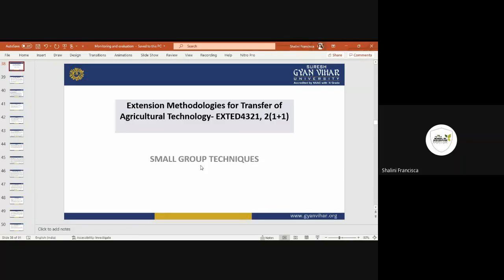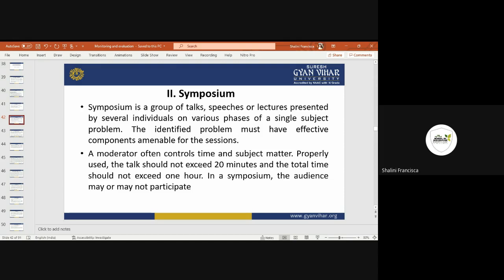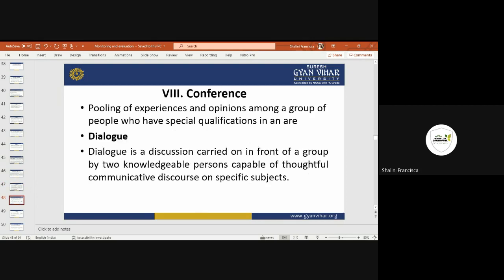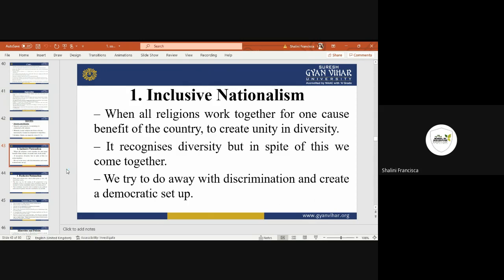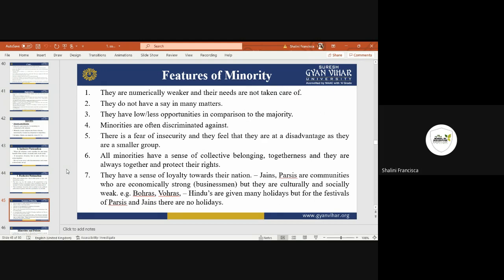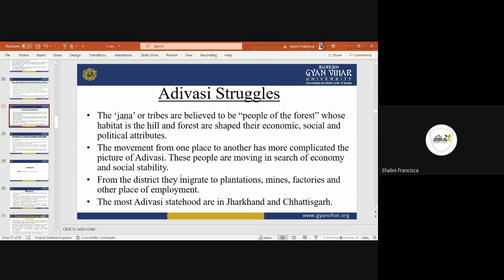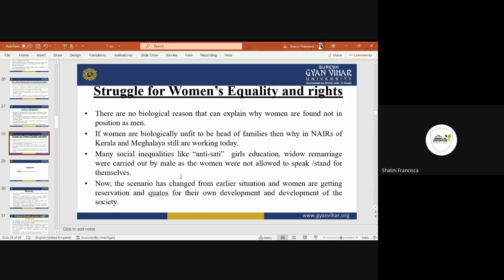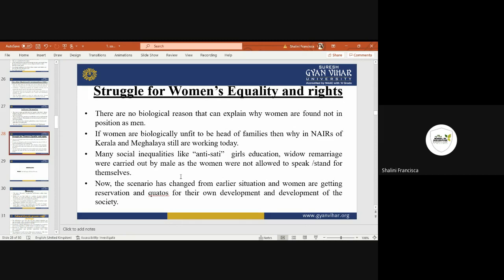Small Group Techniques Mrs. Shalini Francisca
Agricultural Extension & Rural Sociology